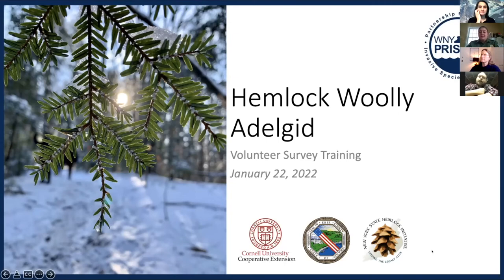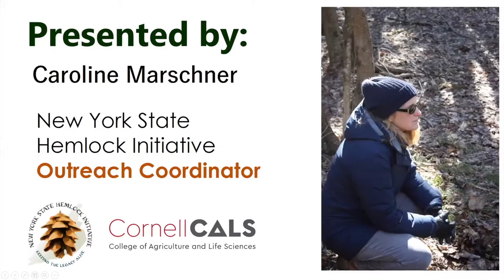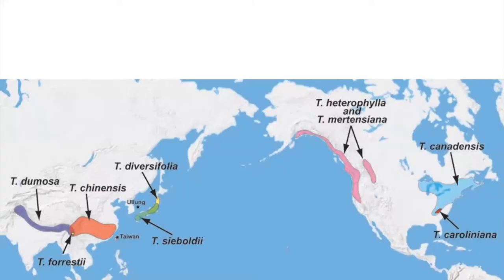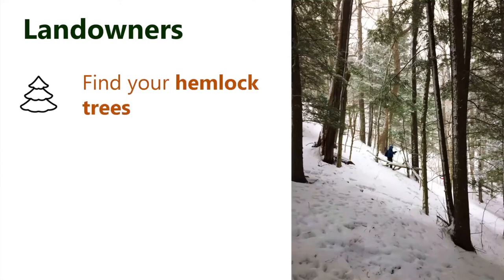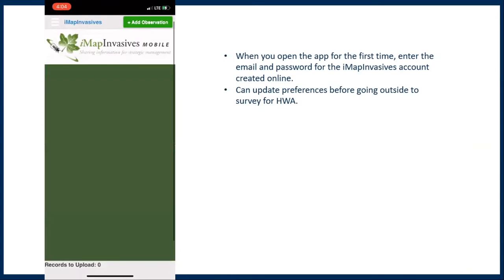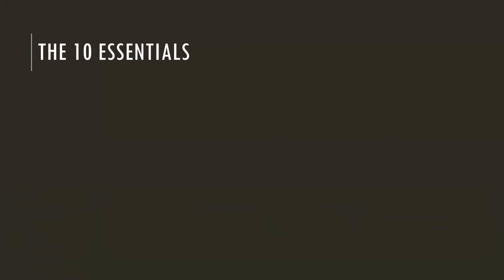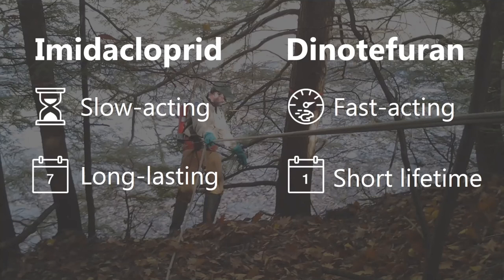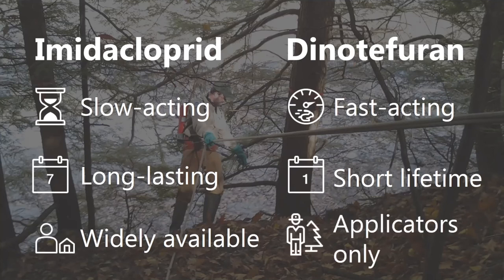HWA Virtual Survey Training 2022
The Eastern Hemlock (Tsuga canadensis) is a hugely important tree species upon which entire ecosystems depend. The species provides stream habitat for trout, creates habitat for countless native plant and animal species, and enhances any outdoor recreation experience. Unfortunately, these majestic trees are under attack from the hemlock woolly adelgid (HWA), an invasive, aphid-like insect.

Slowing the spread of HWA is the most important way we can help preserve out hemlock forests. The early detection of emerging infestations is a great way to do this, but we need volunteers like you to help!

Join WNY PRISM, Erie County, NYS Hemlock Initiative, and Cornell Cooperative Extension for a two-part virtual training and field survey event.

Virtual Training:
Saturday, January 22; 10 AM – 11:30 AM
Learn about hemlock biology and how to identify hemlock woolly adelgid; iMap invasive tutorial; and winter hiking safety essentials. An optional Q&A and survey networking session will follow. Stick around to get your survey questions answered and meet people who may be surveying in the same park as you!

Field Survey:
Saturday, January 29; 10 AM – 12 PM
We will head outside and put our training to work! Learn to survey for and identify hemlock woolly adelgid in the field. Meet at the Chestnut Ridge Casino, 6121 Chestnut Ridge Road, Orchard Park 14127

Attendees are encouraged to dress appropriately for the weather and wear warm, sturdy footwear.